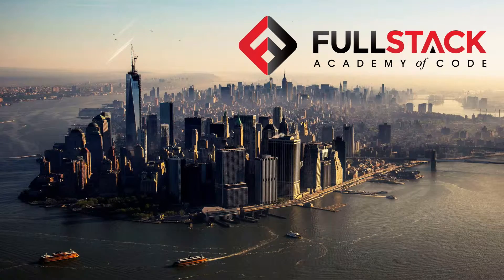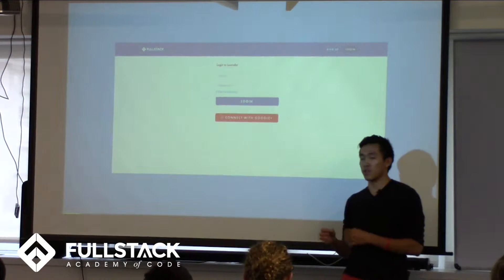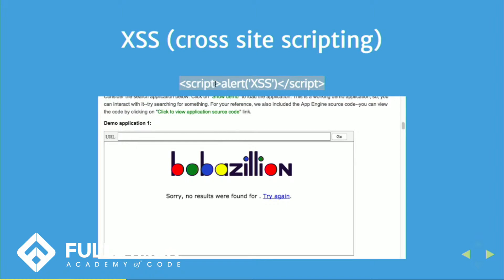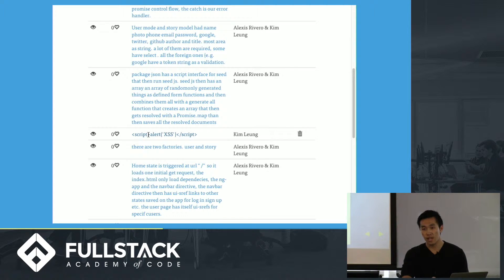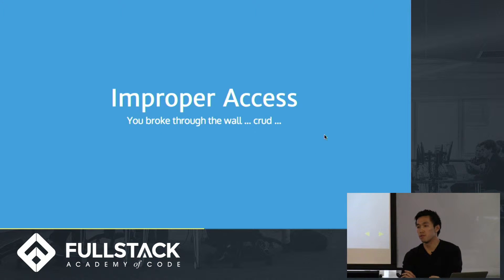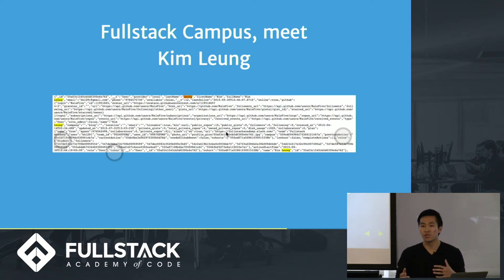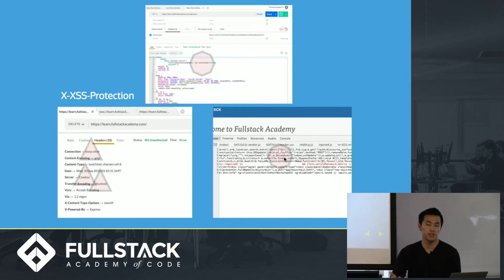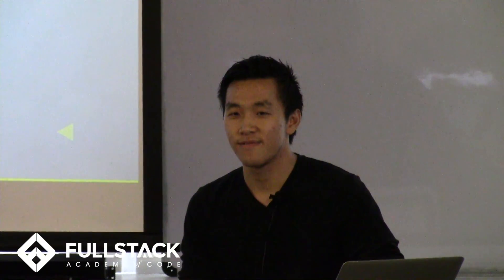XSS Tutorial - An Introduction to Web Security and the Cross-Site Scripting Attack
Cross-Site Scripting is a common hacking method used to gain entry to passwords, user data and other sensitive information protected by websites. XSS attacks are the result of an attacker using a web application to send malicious code, generally in the form of a browser side script, to a different end user. In this XSS tutorial, we give an overview of this type of attack and show examples of how XSS attacks work.

Watch this video to learn:

- What is XSS
- How to test your site for XSS vulnerabilities
- How to use XSS to find other sites that may be hackable